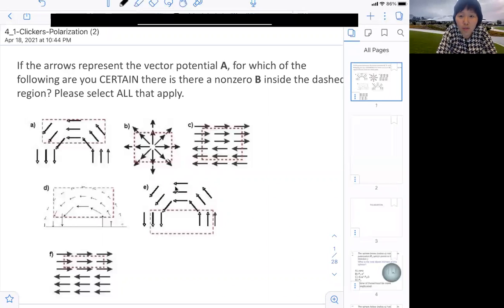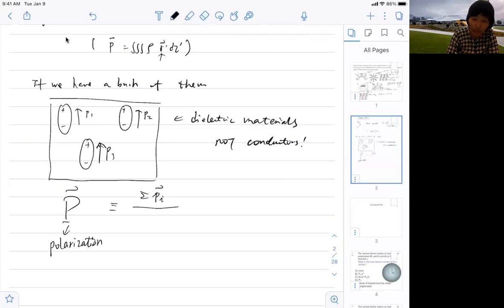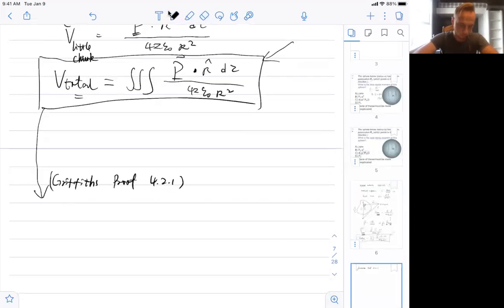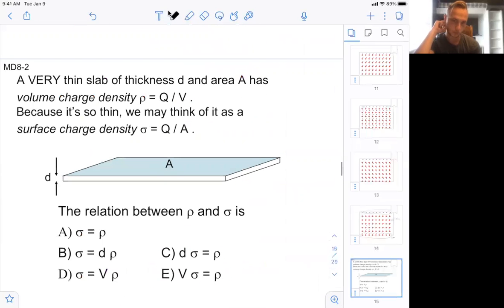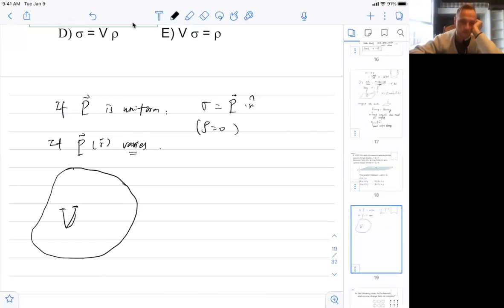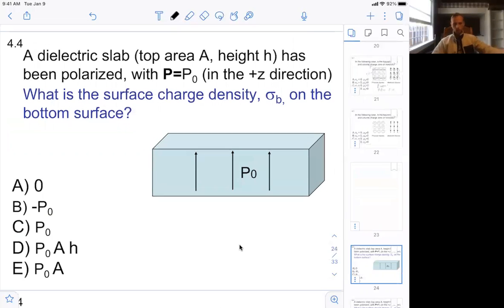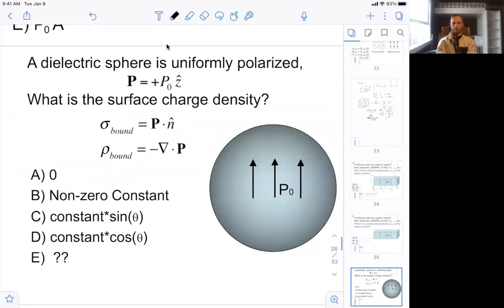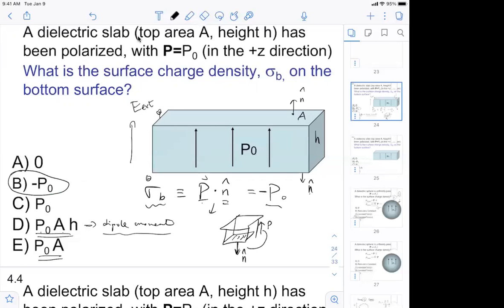week 12_M_4/19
PHY4140